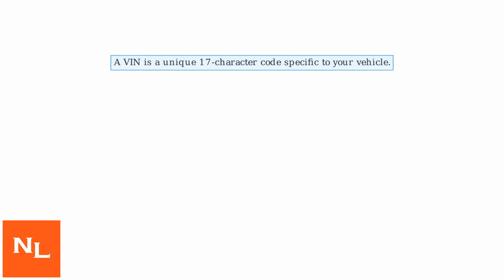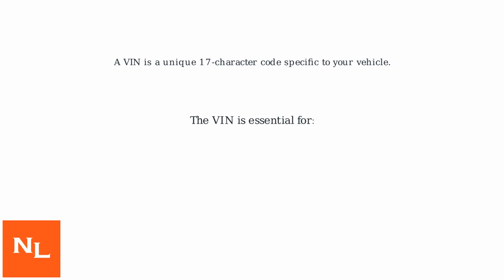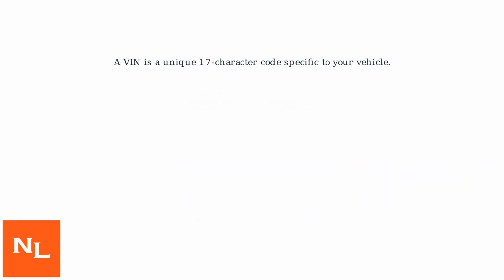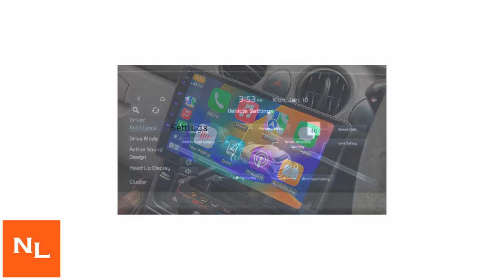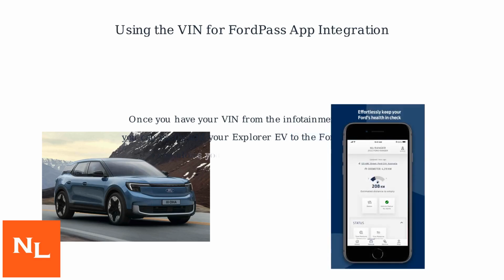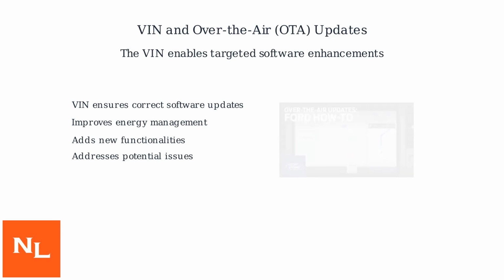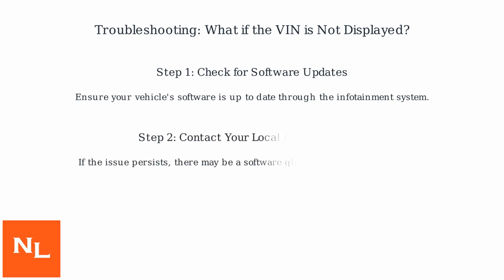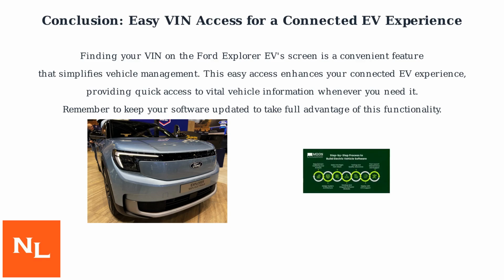FORD Explorer EV (2023–now) – How To Find VIN Number On Screen Display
Discover how to easily locate your Ford Explorer EV's VIN number on the screen display. Get step-by-step guidance for a seamless experience.